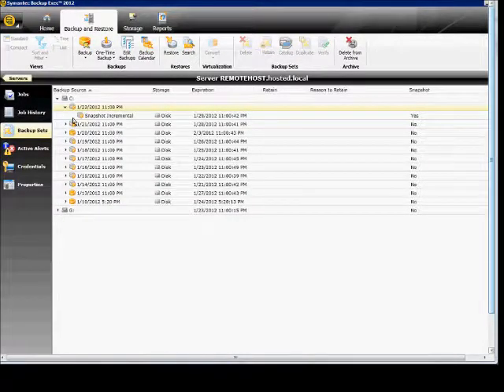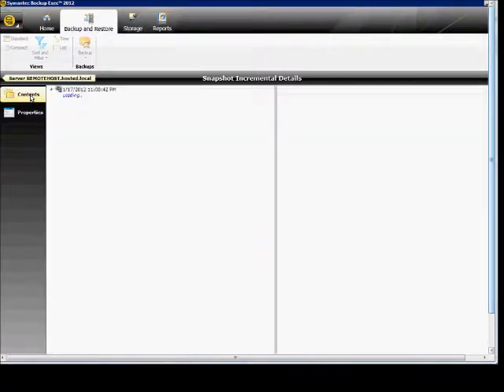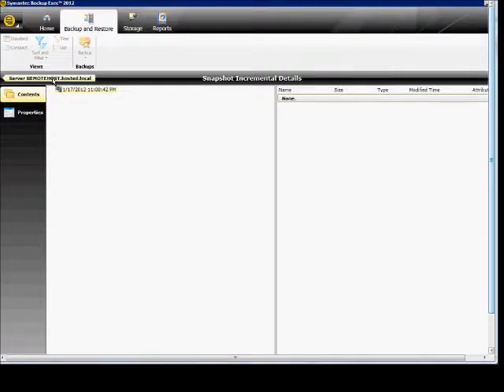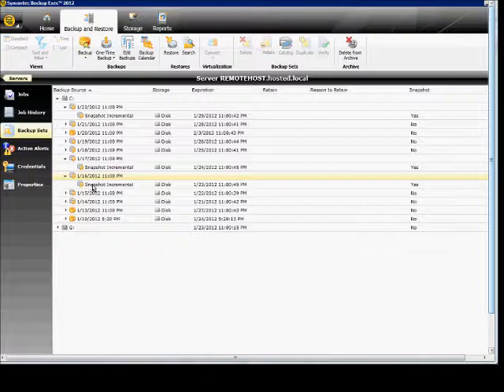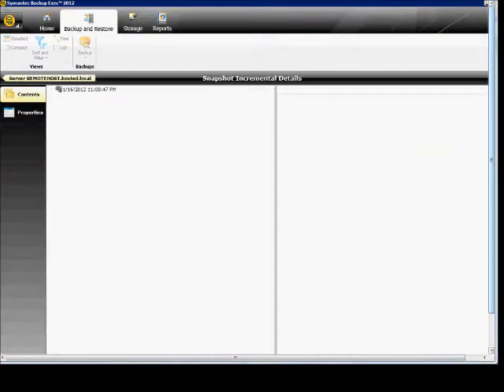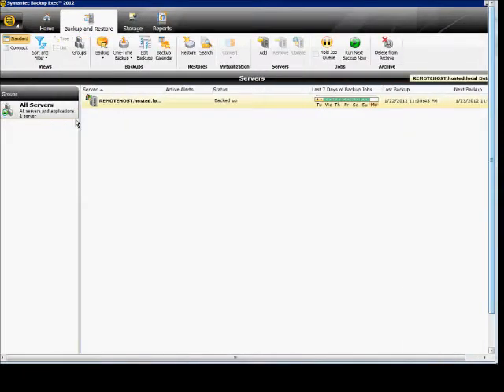How to view Backup Sets in Backup Exec 2012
Author and talk show host Robert McMillen explains how to view Backup Sets in Backup Exec 2012.